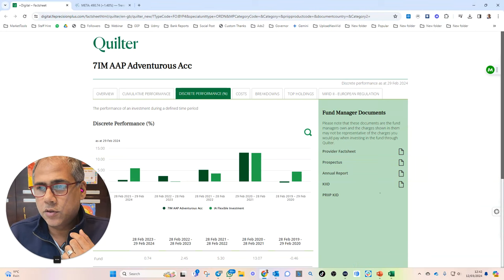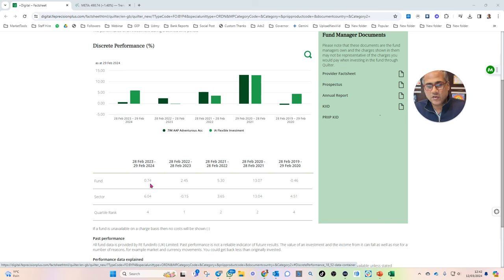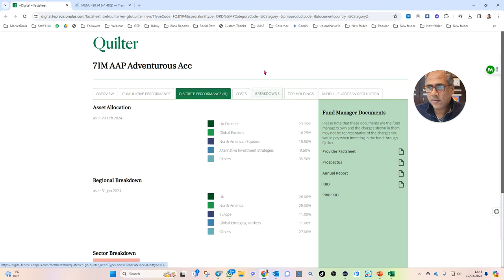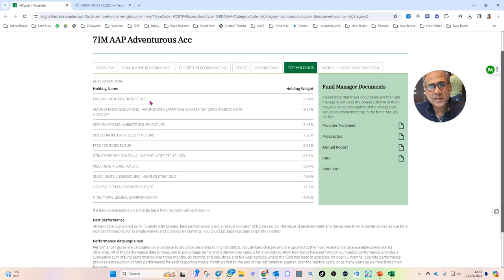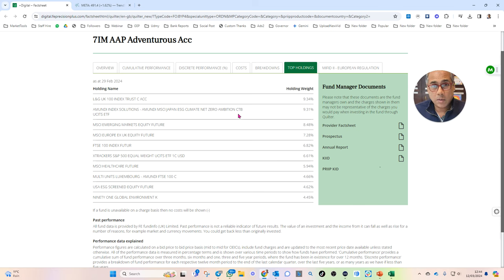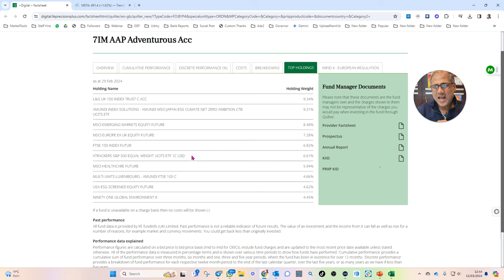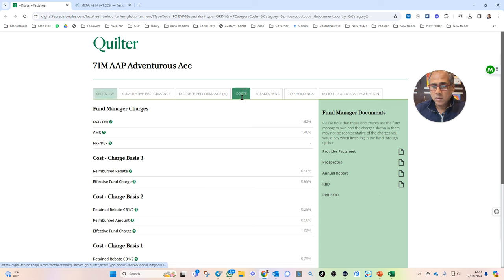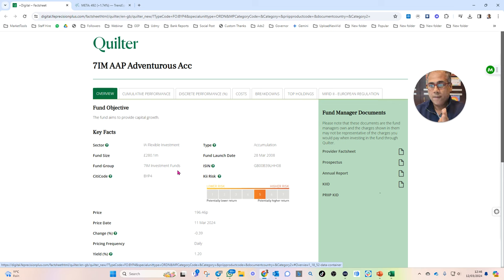Why Your Pension Fails Quilter 7IM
Join us as we dissect the performance, strategy, and decisions behind Quilter Funds, shedding light on what investors are truly signing up for.

🔽STEPS Below: How to learn trading and investing - beginner or expert

WHO AM I:
🚀The World’s Number 1 Authority on Investing and Trading Online Teaches You. Use the Same Tools As Me. Hedge Fund Manager. Financial Times Columnist. Bloomberg TV Alumnus. Oxford University Fellow. BBC Market Reviewer. World-Class Client List.🥰

As a Visiting Fellow at Oxford University, CEO, International best-selling Financial Times Author, and TV presenter, I am a leading authority in the realm of Investing and Entrepreneurship. Recognized as the "UK's best known online trader" by Channel 4 TV and a "Top FTSE 100 forecaster" by the Financial Times, my expertise lies in identifying successful companies and teaching others how to invest.

My journey in the world of investing and entrepreneurship has led me to advise the UK Prime Minister on UK-India relations and serve as a Dealmaker for the UK Government, sourcing global tech companies to solve major problems. As a regulated fund manager in Private Equity and Hedge Funds, my strategies have been instrumental in achieving wealth and financial stability for my clients.

Co-founding the UK chapter of the world's largest entrepreneur mentoring organization (TiE.org), I have been able to guide and support budding entrepreneurs, fostering innovation and progress. As a barrister and the founder of investing software, I have been able to combine my passion for justice and technology to create a unique entrepreneurial journey.

I have had the privilege of serving on the Council of Chatham House, the Board of United Nations Association (UK), and the ICICI Private Bank Division. My voice has been heard at over 500 conferences worldwide, including for Rothschilds, the Foreign Office, the Department for International Trade, London Business School, Barclays, PwC, and Cap Gemini.

My media presence includes hosting my own show on Bloomberg TV, co-hosting on CNBC, and serving as a Sky TV Newsbytes host and Financial Times columnist. I have authored 18 books on investing and business, including for women entrepreneurs, sharing my knowledge and insights to a wider audience.

In 2020, I was awarded the OBE for my contributions to the economy and international trade. My past work includes advising the Foreign Office on ethnic minority involvement on Foreign Policy formulation and working for US Congressman Eliot Engel on counter-terrorism and counter-proliferation issues.

Among my past and present clients are Goldman Sachs, Barclays, Merrill Lynch, HSBC, and American Express. My achievements include winning the Financial Times Stock Market Forecasting Competition, a testament to my ability and expertise in the field of investing.

In conclusion, my journey in investing and entrepreneurship has been marked by a vision to share knowledge, mentor others, and create opportunities for wealth and growth; look forward to being impactful through campaignforamillion.com